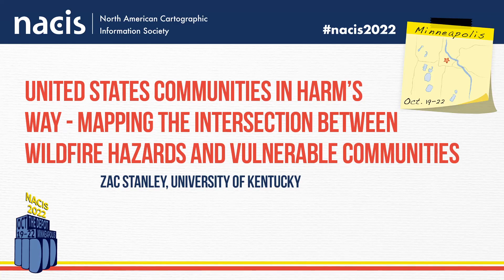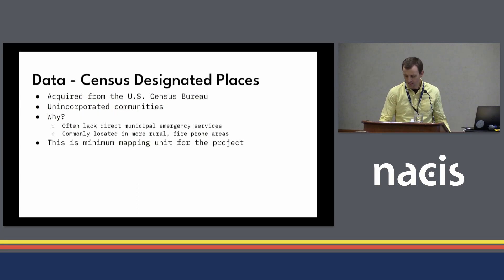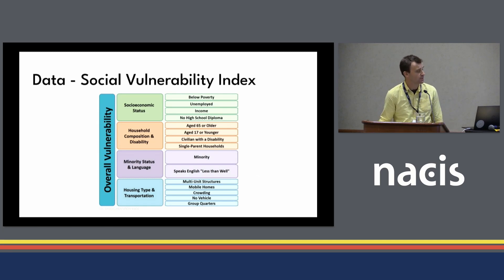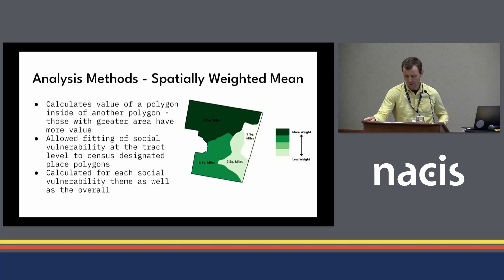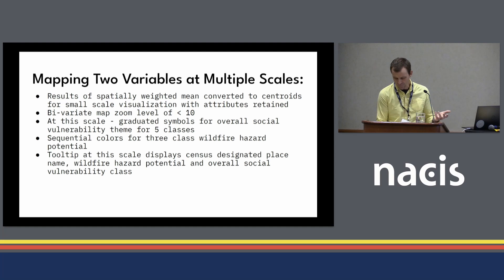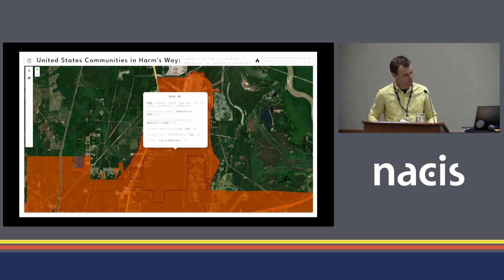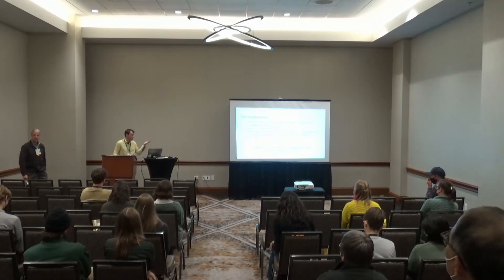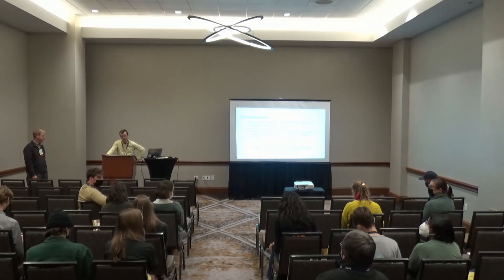United States Communities in Harm's Way - Mapping the Intersection Between Wildfire... - Zac Stanley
United States Communities in Harm's Way - Mapping the Intersection Between Wildfire Hazards and Vulnerable Communities - Zac Stanley, University of Kentucky

This talk will focus on my final MS project for the University of Kentucky New Maps Plus Program. The project is titled: "United States Communities in Harm's Way: Where are the Vulnerable in Relation to Wildfire Hazards?". It will explore the datasets, libraries and mapping techniques used to cartographically display where modeled wildfire hazard potential intersects with census designated places that have some degree of social vulnerability as defined by the centers for disease control. The result is an interactive bi-variate map that uses graduated symbols in concert with a sequential color scheme. Mapping libraries used include Leaflet and Mapbox.